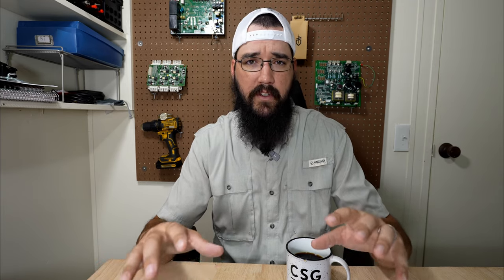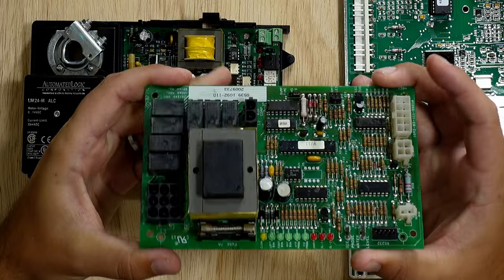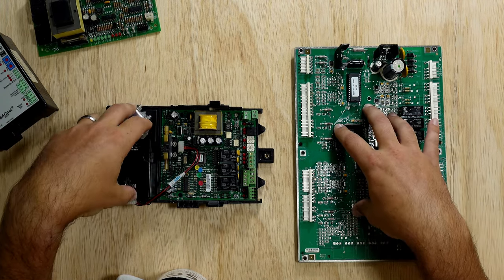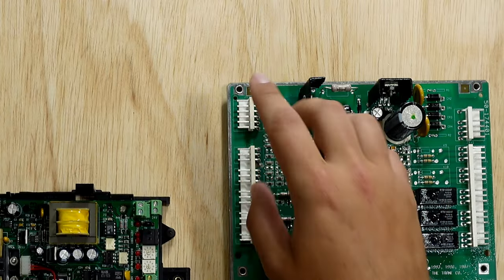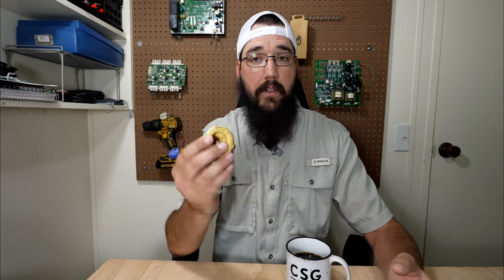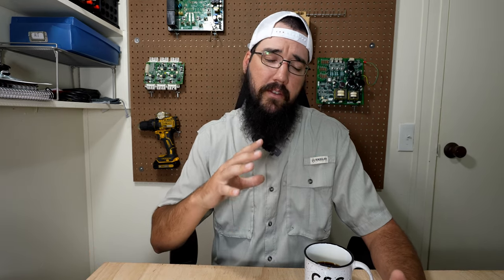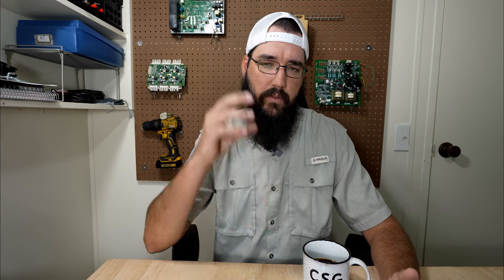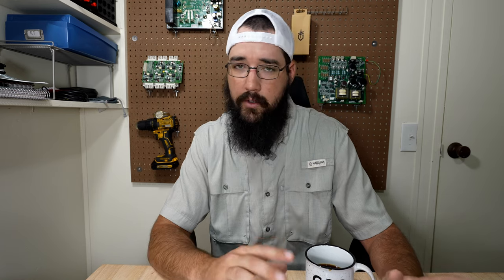HVAC Training: What is DDC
This is the first training on DDC for technicians. I go over 6 main points that comprises a foundation for DDC systems. There is a companion Tech Guide available with 5 pages worth of explanation and pictures to help guide you in the field. I am offering a heavy duty hard copy version as well for those interested. hvactime.shop

Get tech support at hvactime.shop